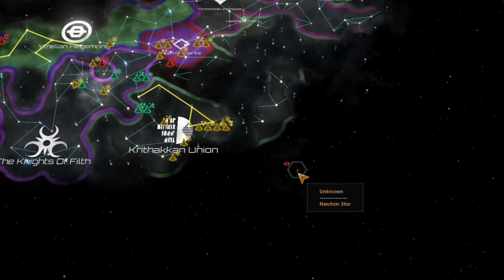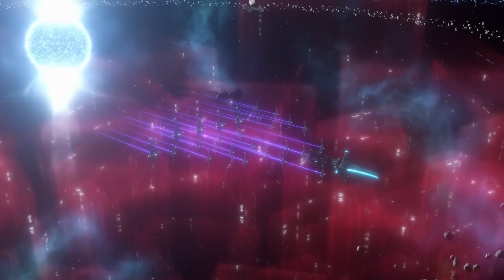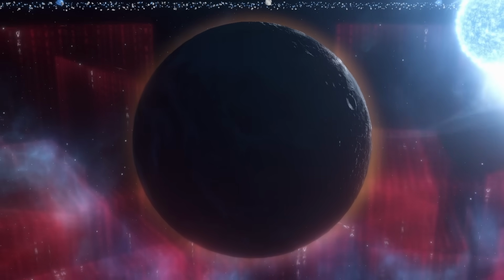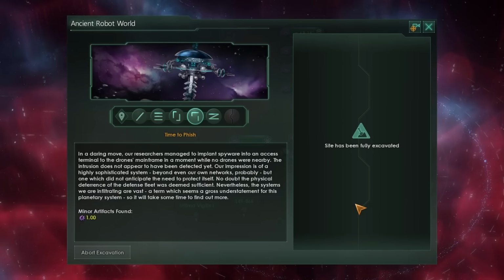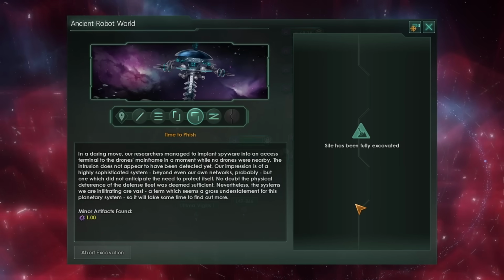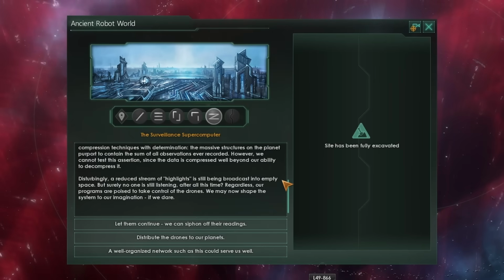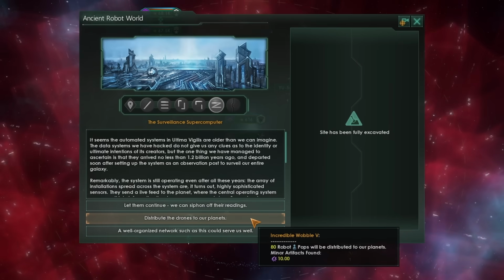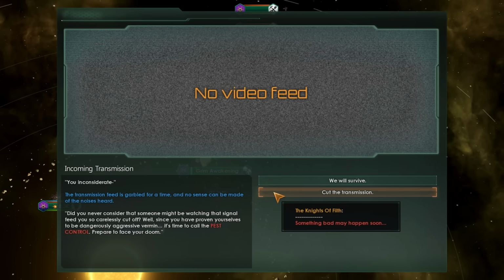A Fourth Endgame Crisis?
Stellaris 3.5 has included some unique new systems, one of these is the Ultima Vigilis system which may contain some unique new clues that point to the coming of a fourth endgame crisis in Stellaris.

Are the Hunters finally coming?